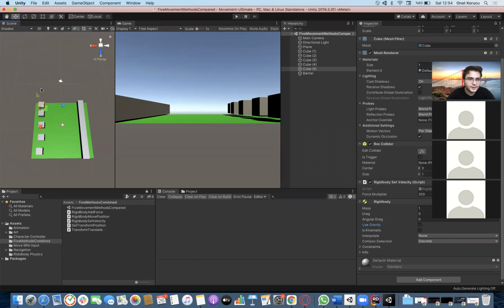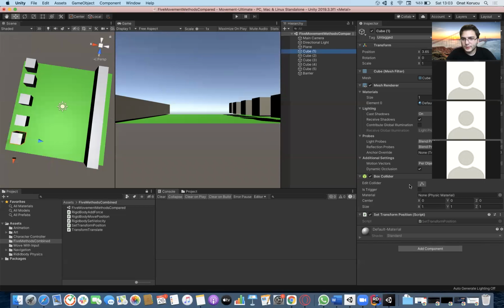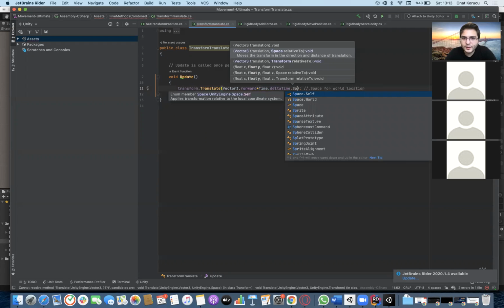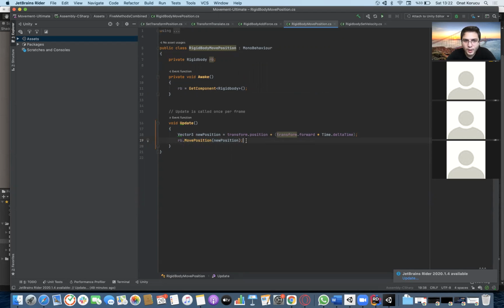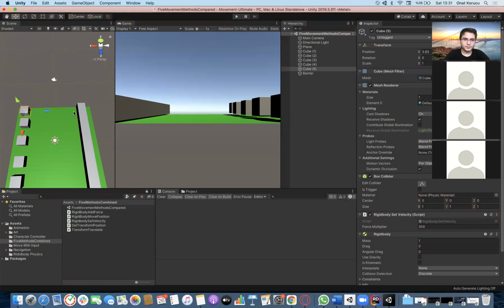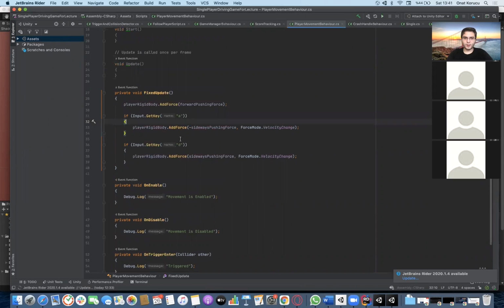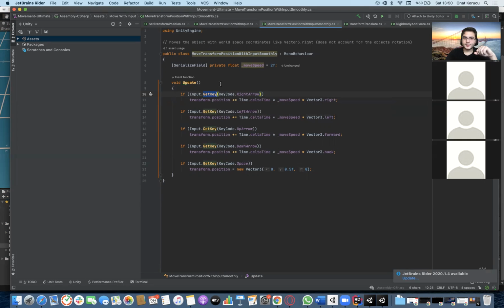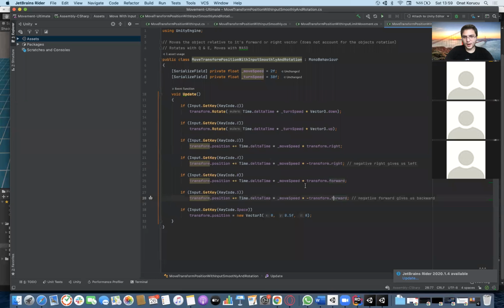Game Development Pipeline lecture23 part1 (2020 Autumn)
In this lecture, we talked about different ways to move objects in Unity3D. We started by moving the object inside the editor during the development, and snapping objects next to others. After that, we see different objects racing with different movement methods in action.  We revisited some of the concepts from earlier lectures such as Update and FixedUpdate methods, and ridigbodies. After that, we analized differences between movement and rotation with and without rigidbody.We also talked about ways of receiving input from the user.